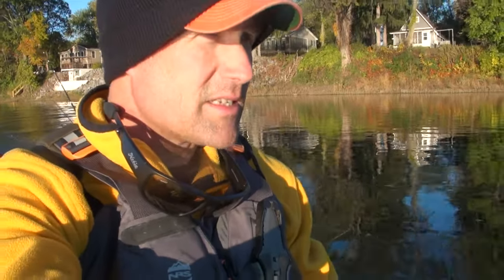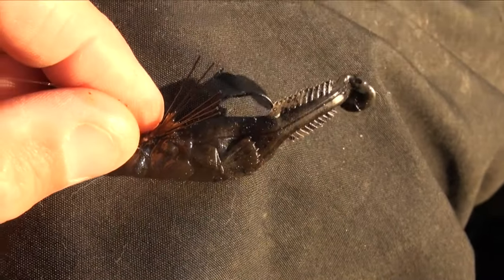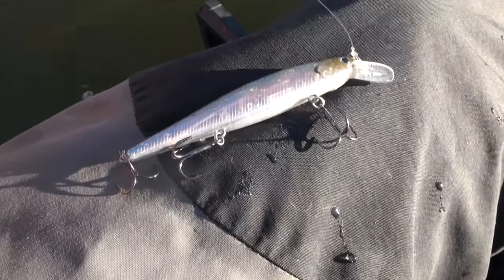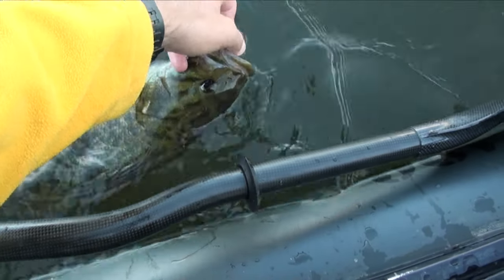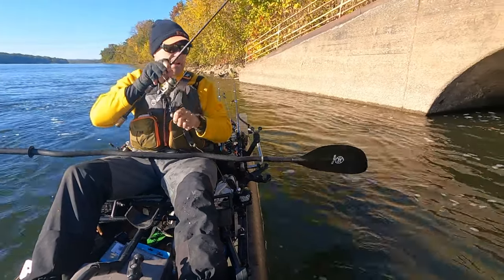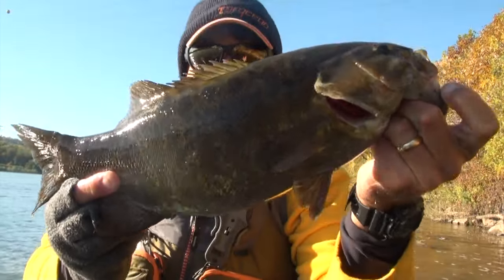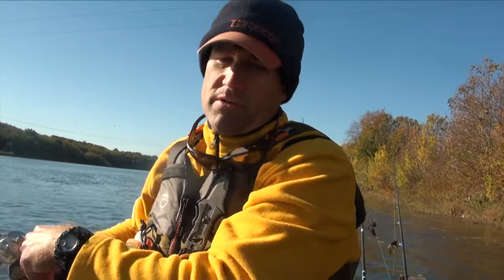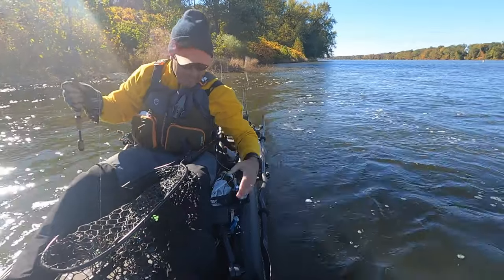Z Man TRD GobyZ Trial on Susquehanna Smallmouth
I think that this little bait is going to absolutely rock the big smallmouth this winter! Call them a Goby if you want, the Susquehanna Smallmouth will be thinking "Stone Cat" or "Madtom". This quick trip to just test this bait out proved successful. Once it cools off some more, and the fish tighten up in calm water areas, I think that this new offering from @ZManFishingProducts will be lights out!